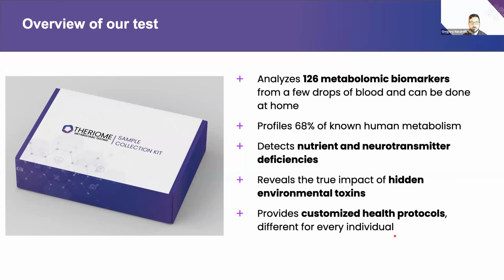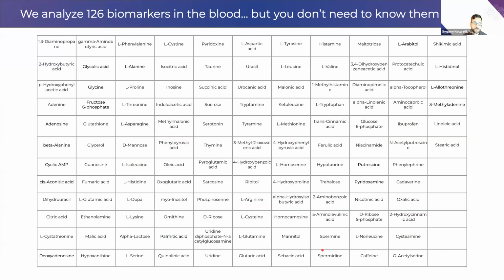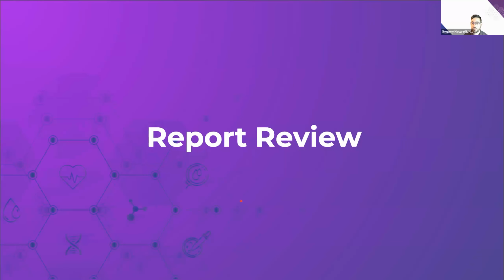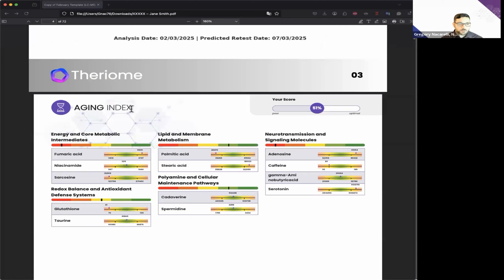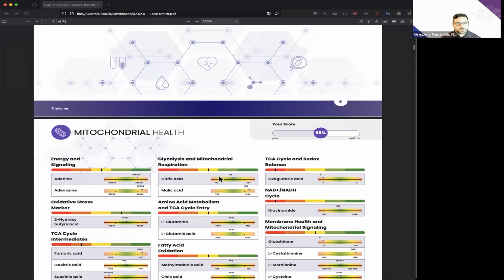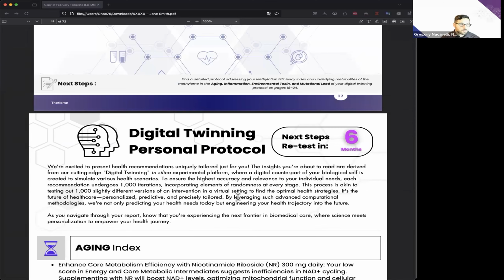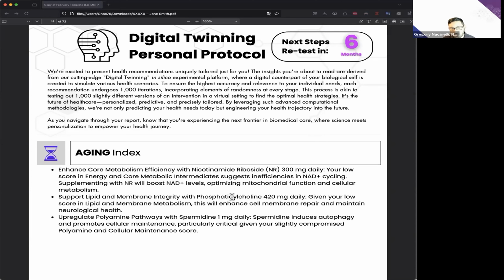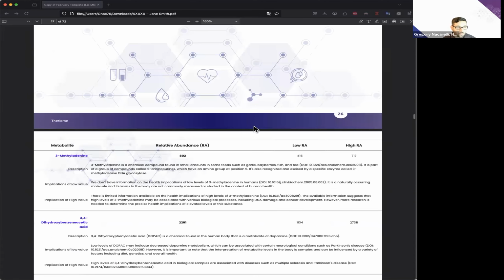Airstotle report review